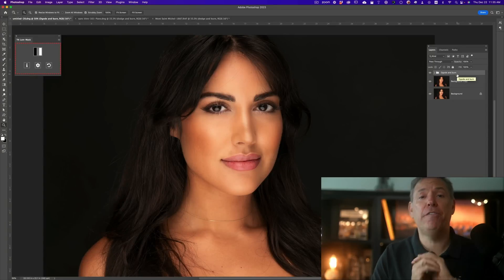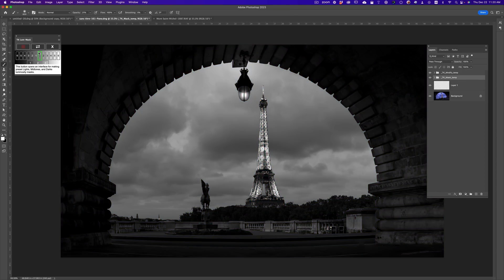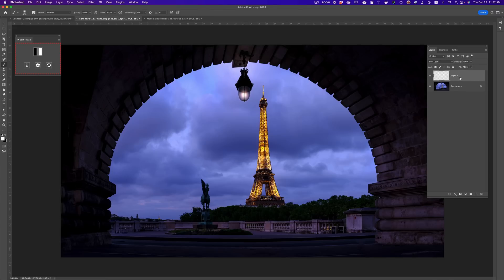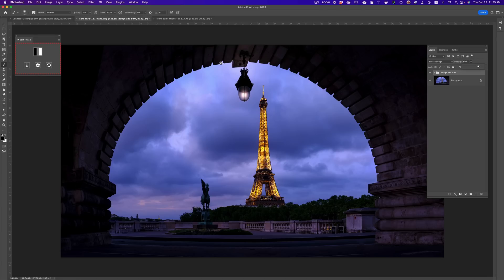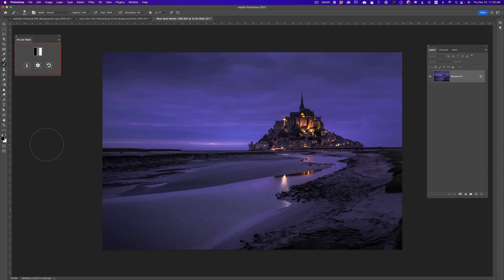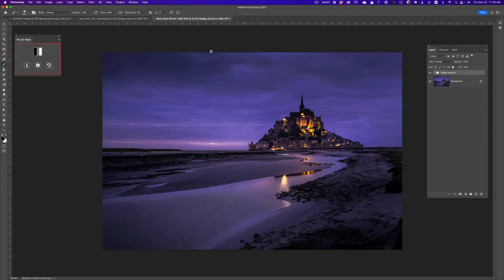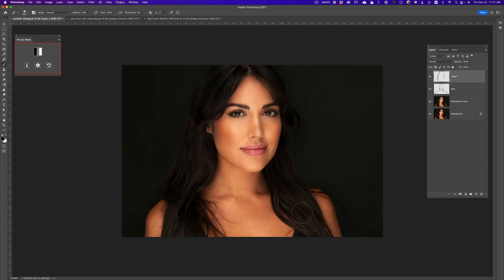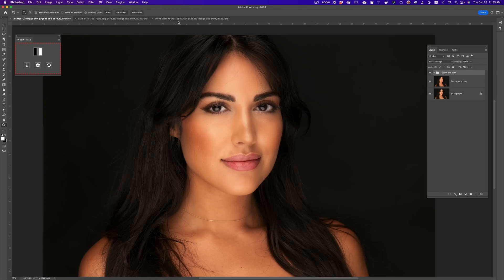I FINALLY understood LUMINOSITY MASK in Photoshop!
I finally understood the luminosity mask and how you can use it to make some cool adjustments that will make your photo stand out!